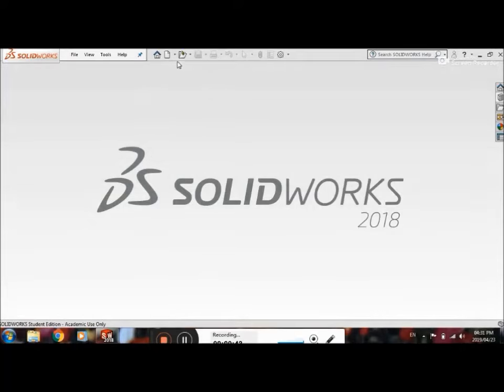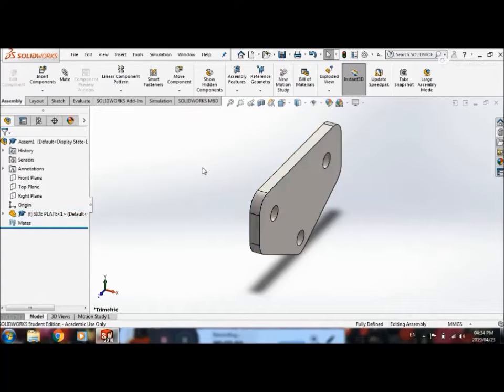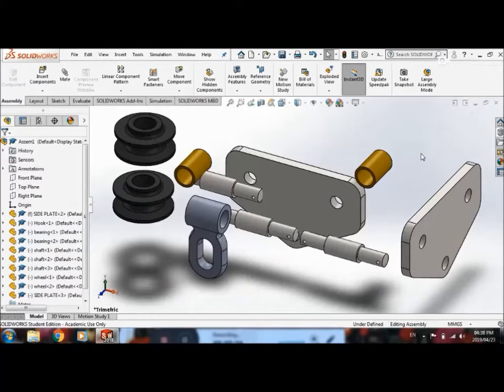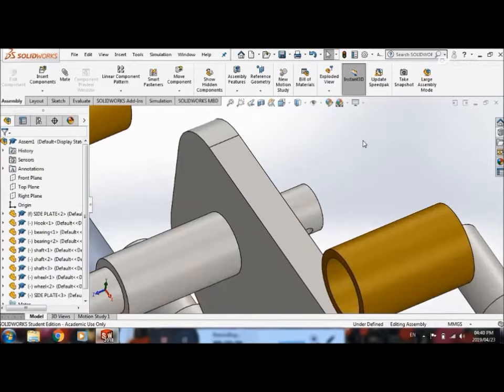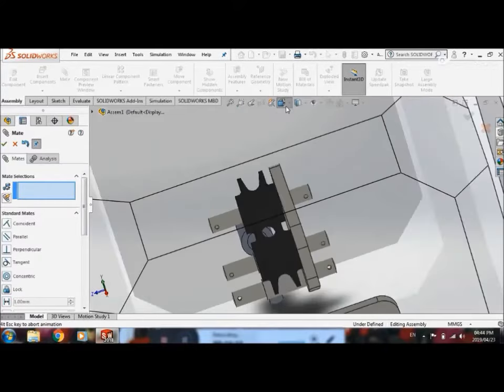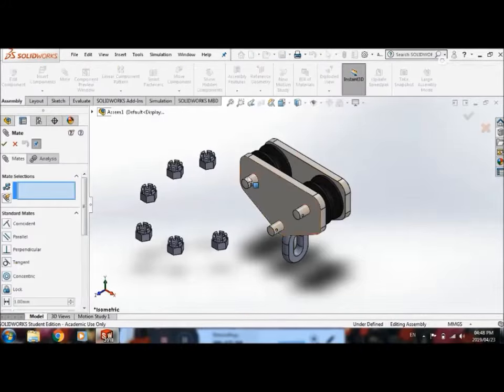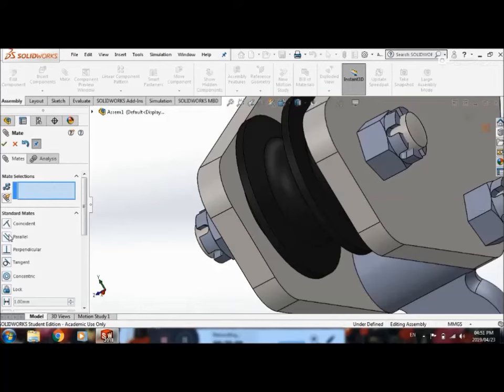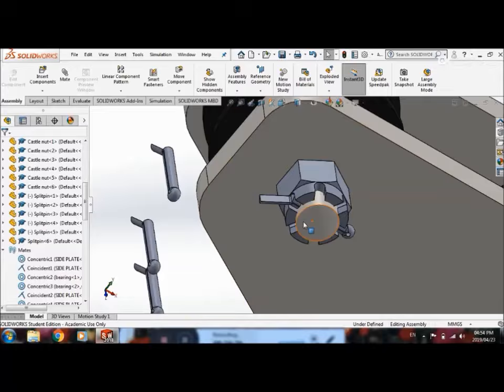MGC110 CAD3: Assembly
A lecture by mr Riaan Meeser on assemblies in solidworks